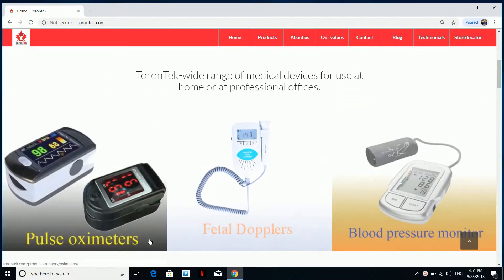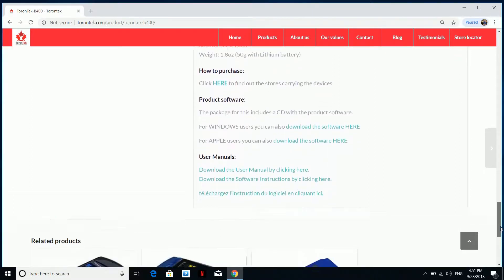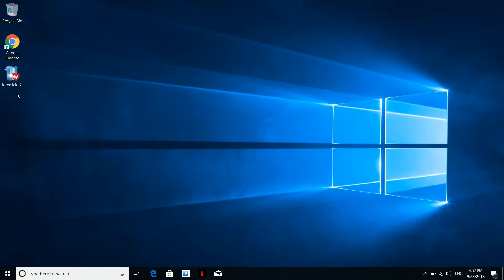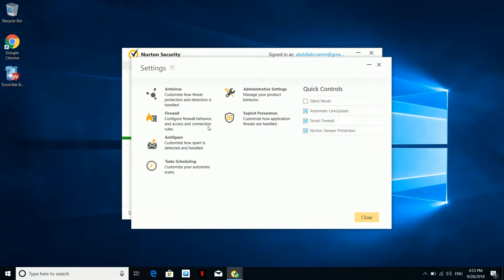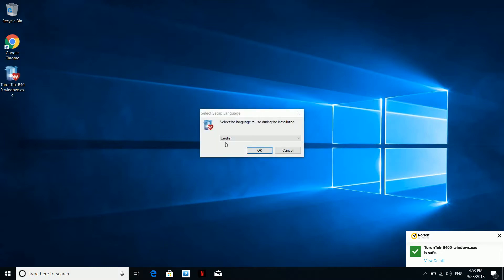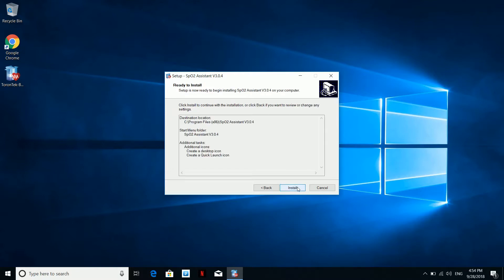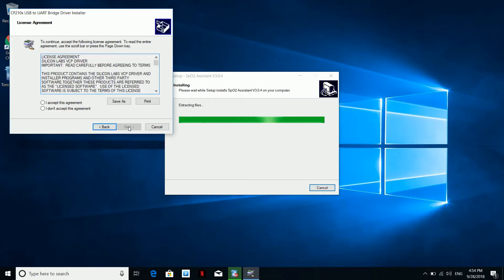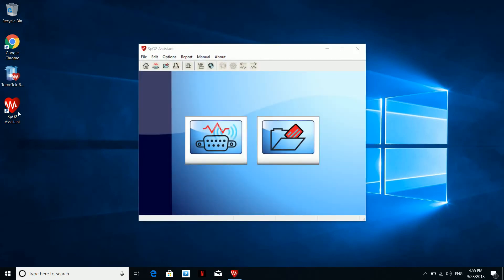How to Install ToronTek B400 software on Windows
In this video we show you how to install ToronTek-B400 software on windows PC.

From Canada to the world! ToronTek brings state of the art home monitoring technology to your home so you can be in control of your health when you need it most.